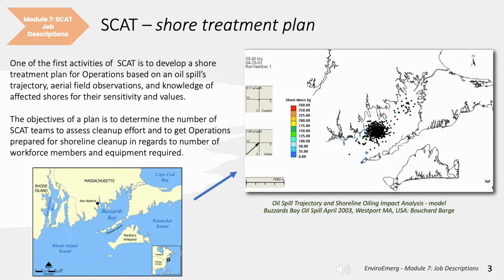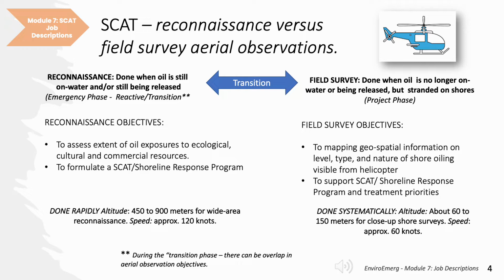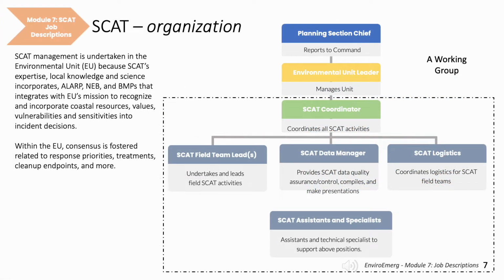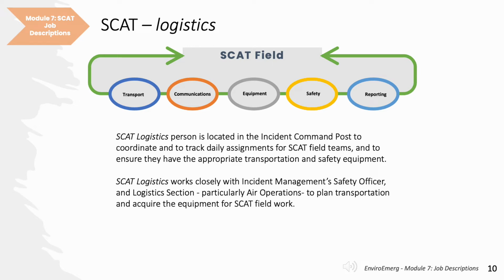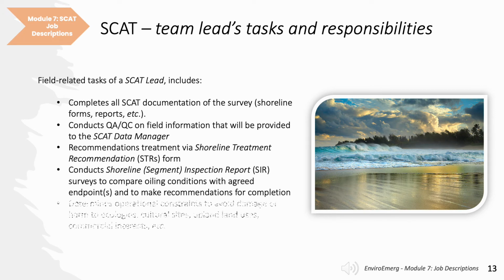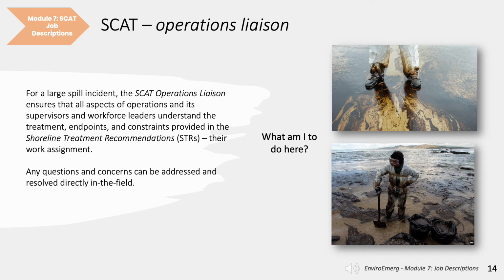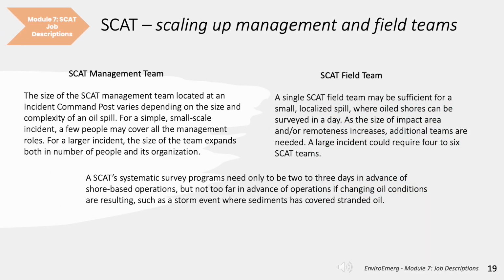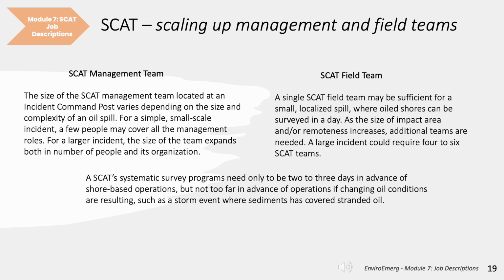MODULE 7 - Introduction to Shoreline Cleanup Assessment Techniques (SCAT) for coastal oil spills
COMPLETE MODULE 7 examines initial time-dependent operations and then core job positions. Approximately twenty-five minutes long.  Module duration (8) ranges from ten to forty minutes, with an average of thirty minutes.  The overall course duration is approximately 3 1/2 hours.

Instructor: Stafford Reid

The course is written to international standards, and applicable to temperate, arctic and tropical coastal environments. The focus is on those that may be engaged in SCAT to represent their agency, company, or a First Nation (indigenous) while working alongside the career, professional SCAT personnel.

The course's objective is to establish a strong foundation on SCAT’s definition, mission, principles, benefits, and other introductory elements. The student can then decide if to take intermediate or advanced training but is now prepared to engage in the SCAT decision-making processes – which are dynamic and complex. The course addressed both social and technical aspects of SCAT delivery.  It fosters competency, trust, confidence, transparency, and fairness. SCAT is an opportunity to make a harmed coastal community and ecology whole again.